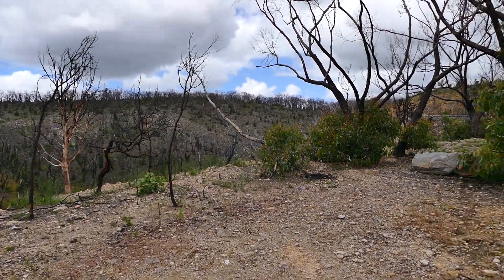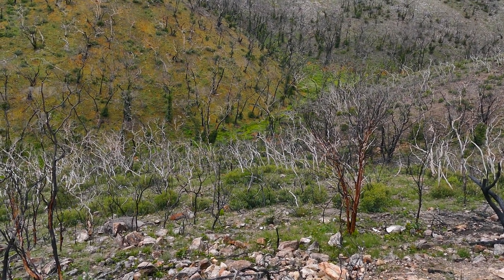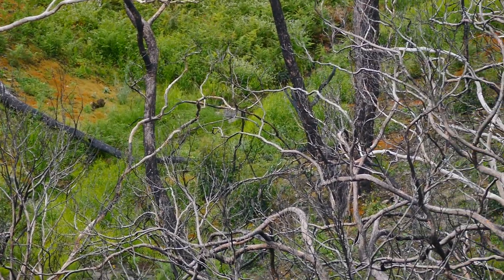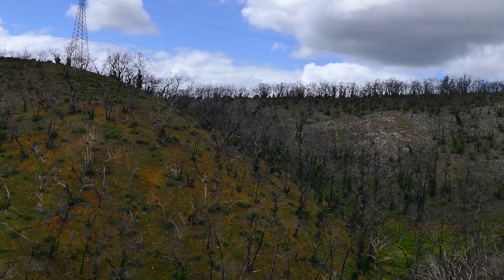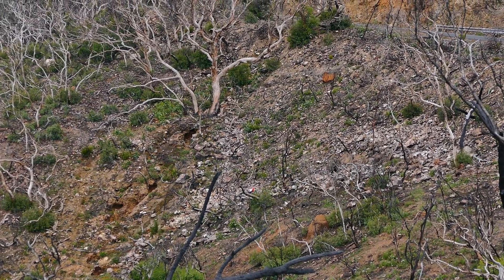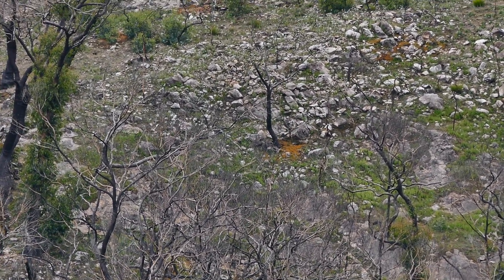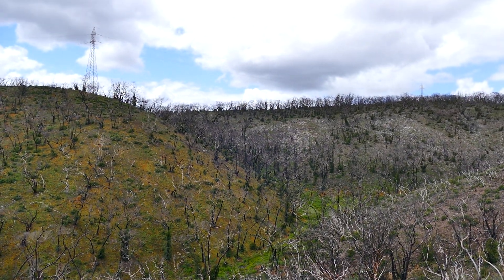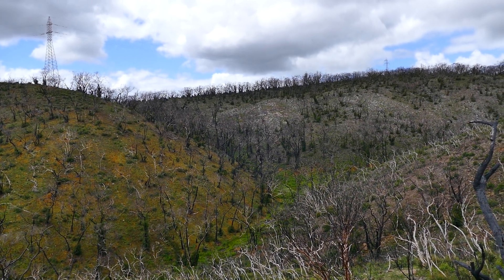[F6] 'Locating'-The-GLINTAGE / Down-Upon-The-'Wet'-WALL / The-Scrubbyness Has-Been-'Burnt'-AWAY [F6]